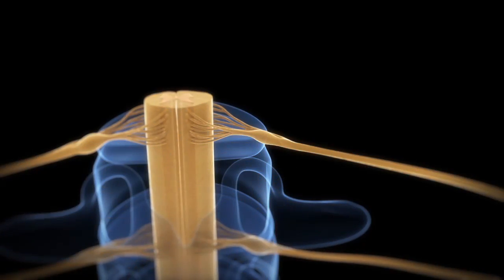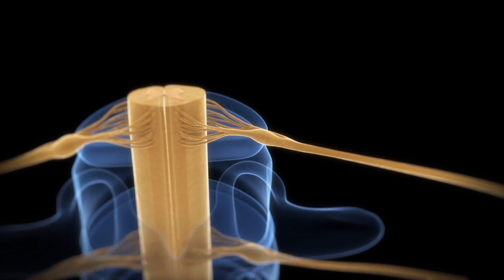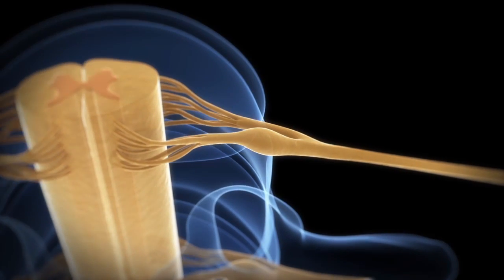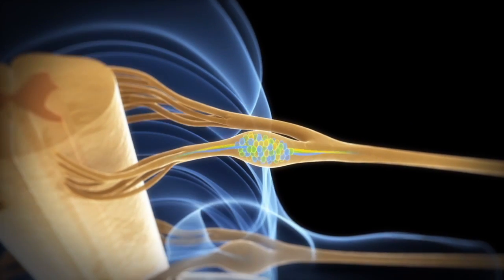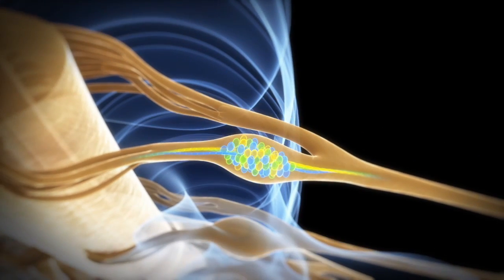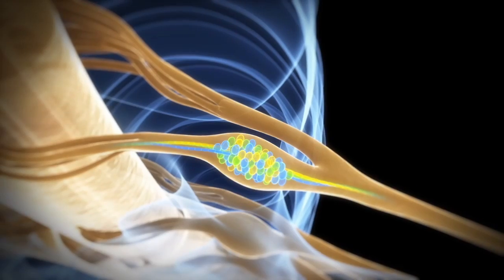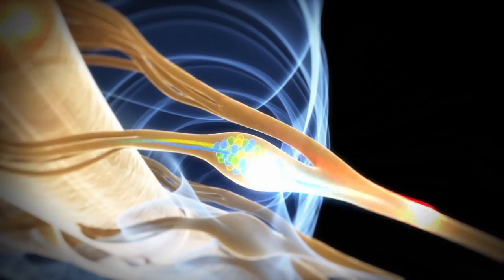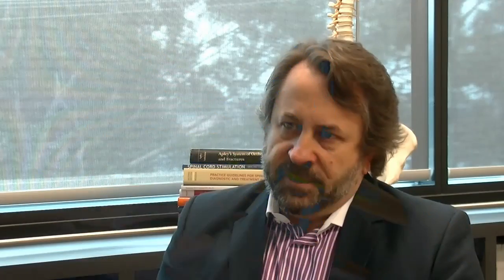2 CRPS: Neurological or Immunological or both?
In this week’s video, we look at the underlying causes of Complex regional pain syndrome (CRPS) and how the neurological and immunological systems are involved.